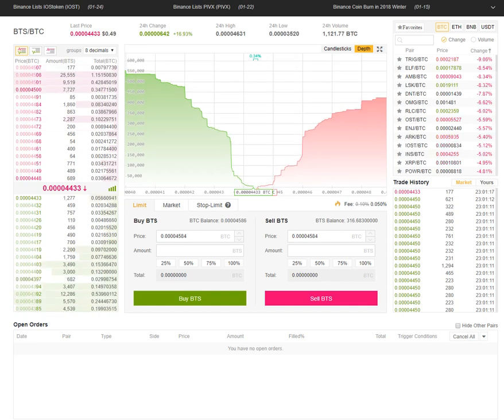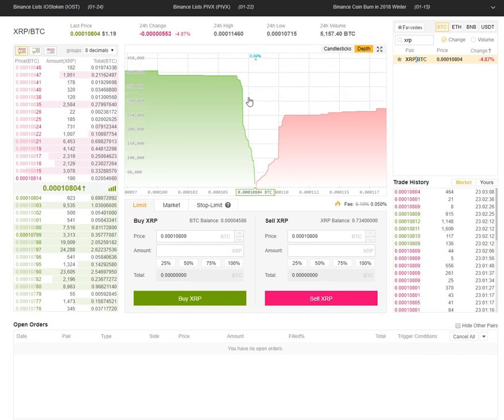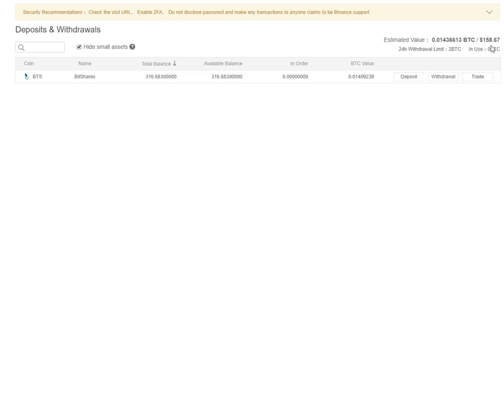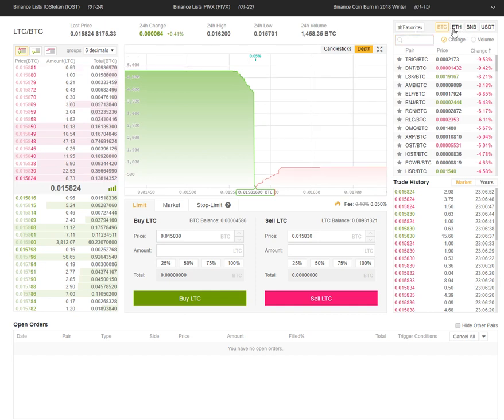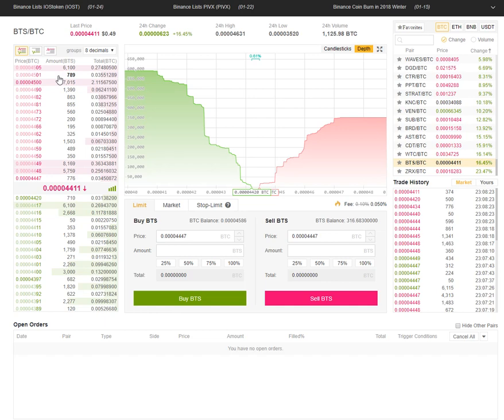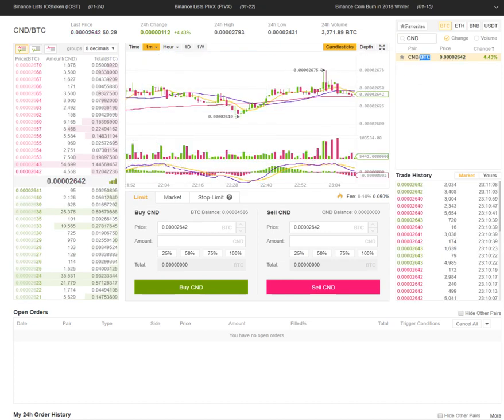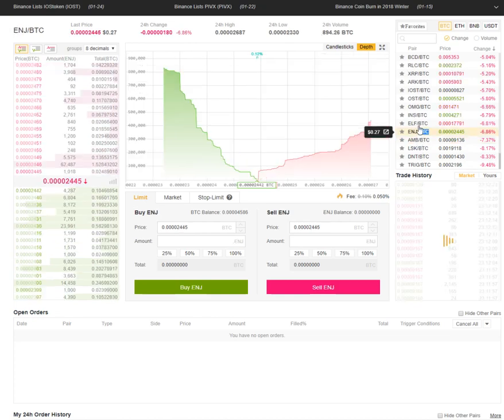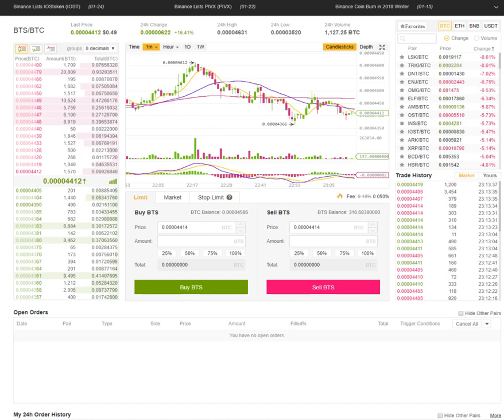BINANCE TRADING AND STUFF OVERVIEW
BINANCE TRADING AND STUFF OVERVIEW, Ok dont be gunshy you can get into the Crypto market cheap.
Then you can start trading and join the exchanges

Thx